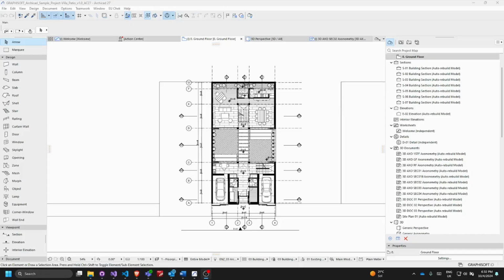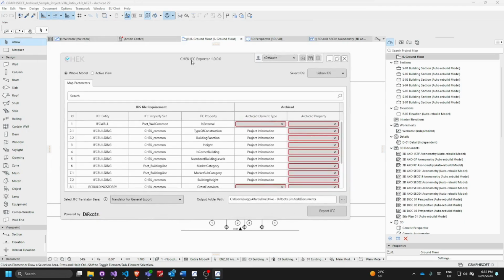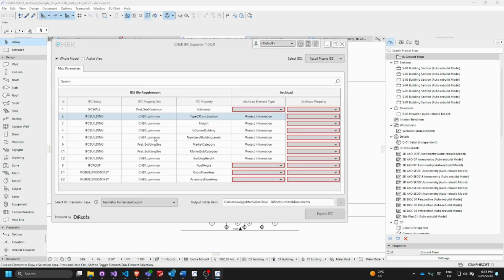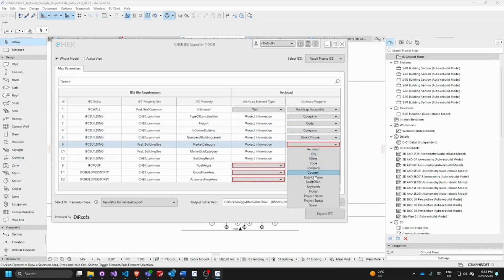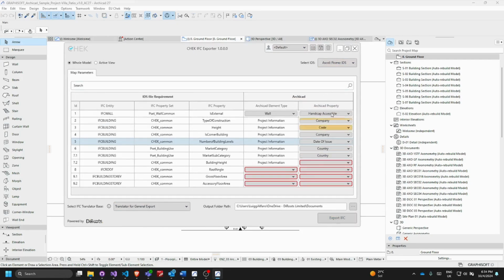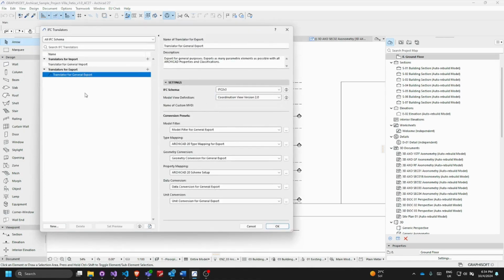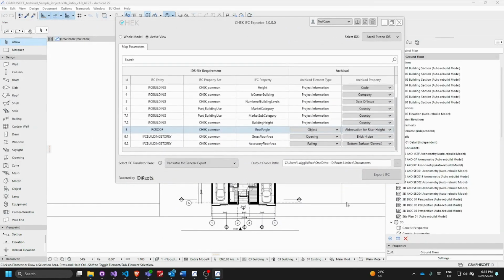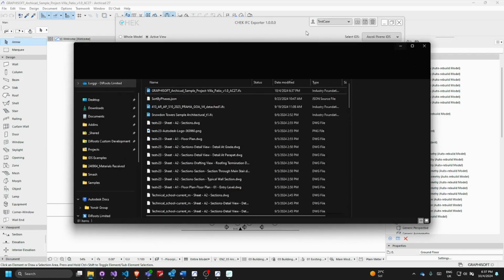CHEK - Archicad IFC Exporter 02– Application use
Video showing the process using the Archicad IFC exporter.